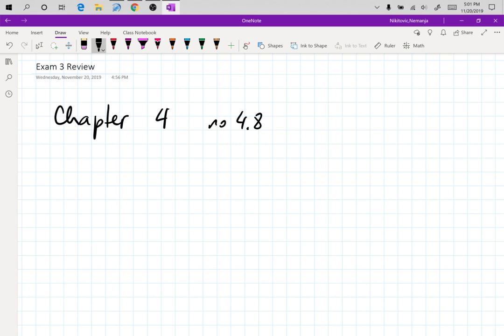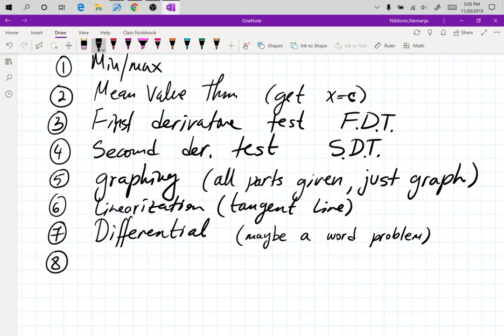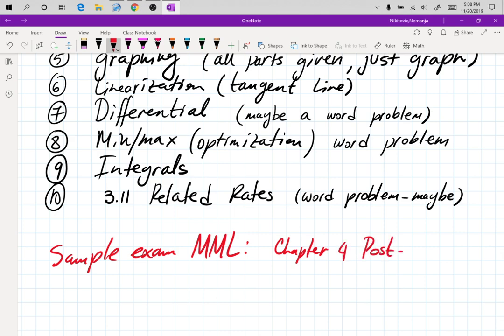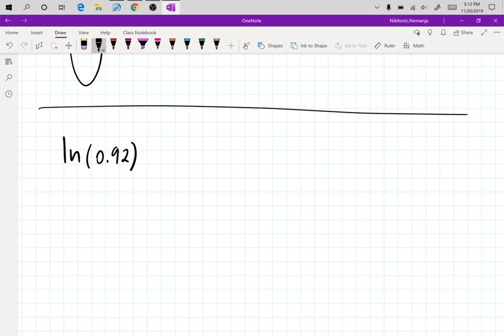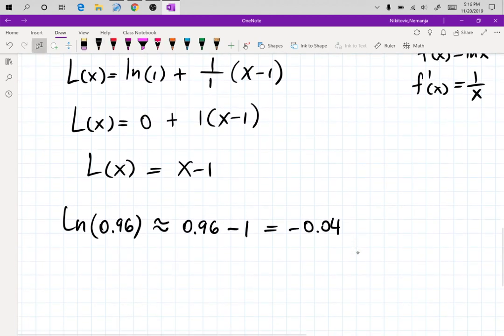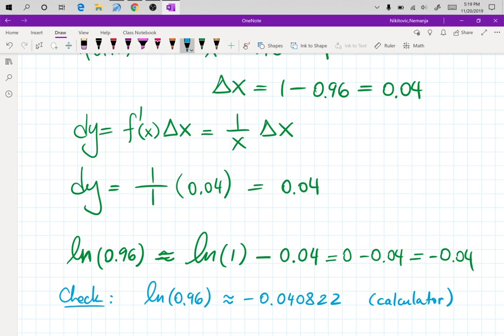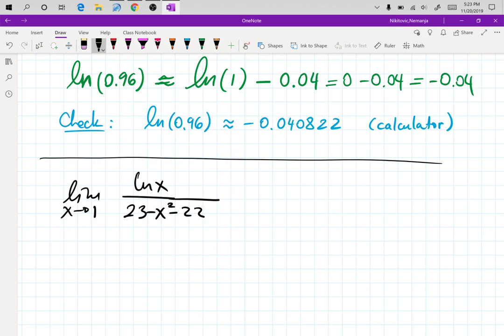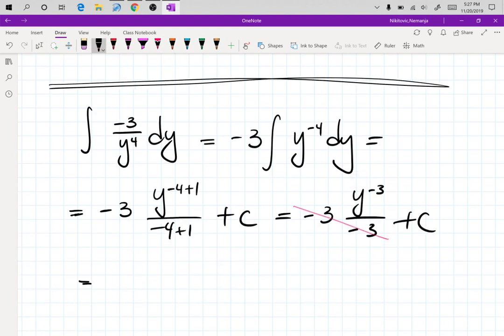Nemanja Nikitovic Live Stream (Calculus1L Exam 3 Review)